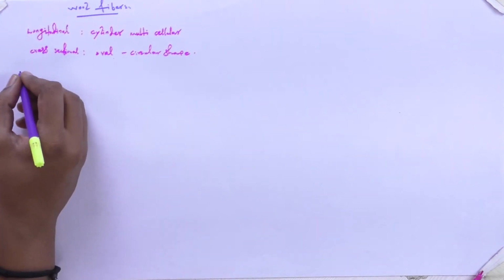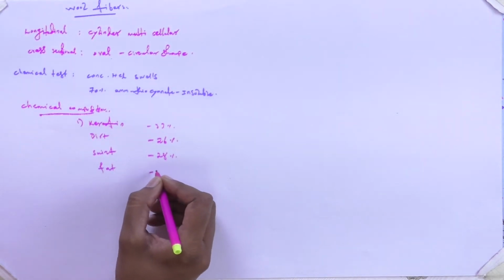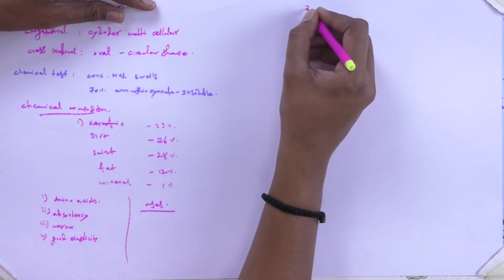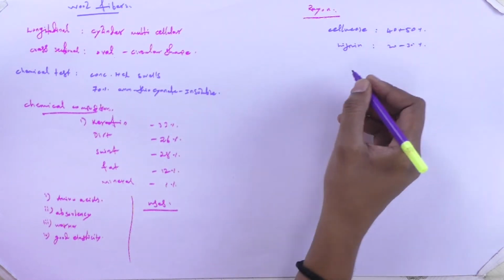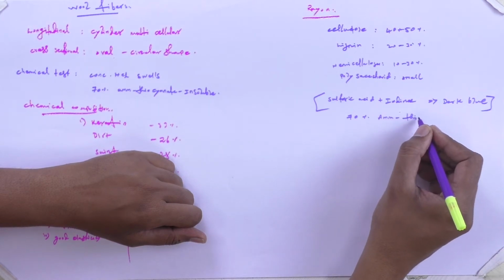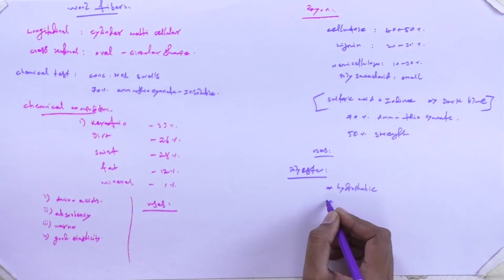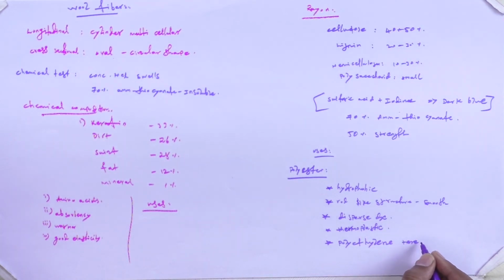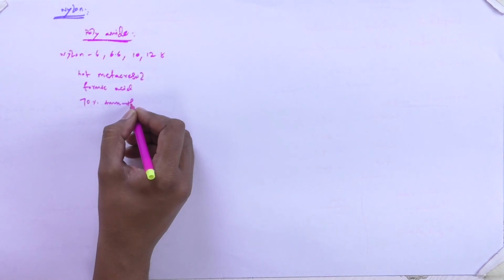18FT103 Engineering Chemistry Unit 04 Lec 02